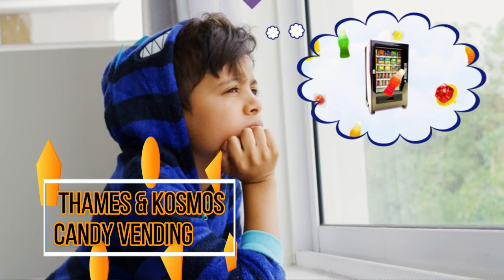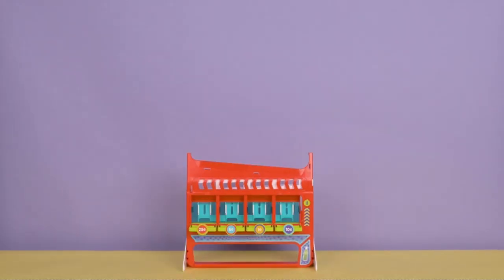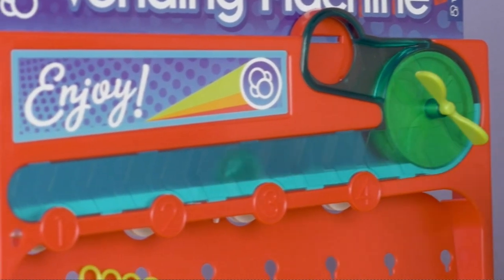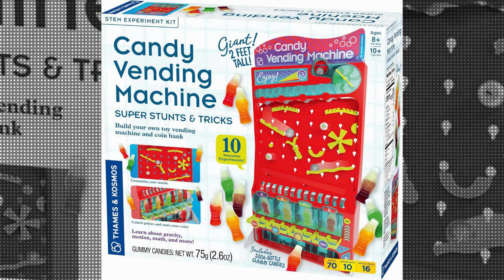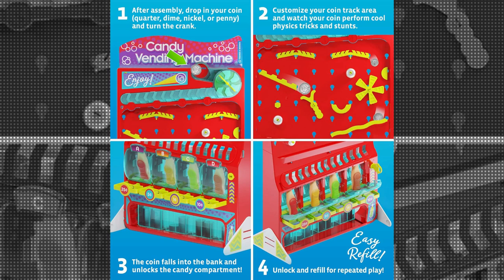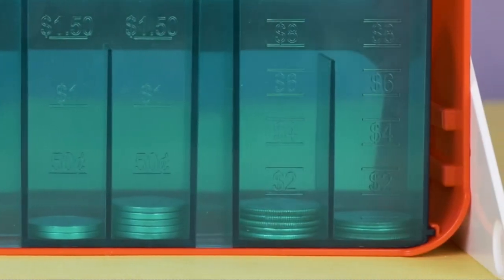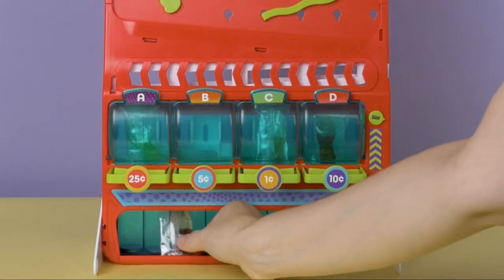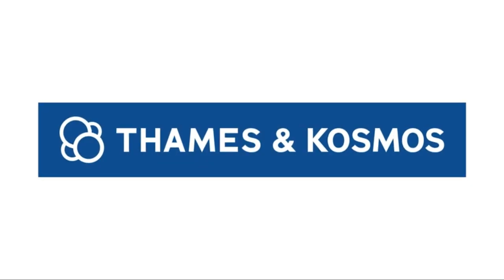Thames & Kosmos Candy Vending Machine STEM Experiment Kit Build a 2 ft Tall Toy Vending Machine 10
Thames & Kosmos Candy Vending Machine STEM Experiment Kit | Build a 2-ft Tall Toy Vending Machine | 10 Experiments with Gravity, Motion, Math | Coin Sorting Bank | Engineering & Math Lessons

Entertainment.Portions of stock footage of products were gathered from multiple sources including,Amazon, manufacturers, and various other sources.
Entertainment cannot be held responsible for these claims, guarantees, or specifications"